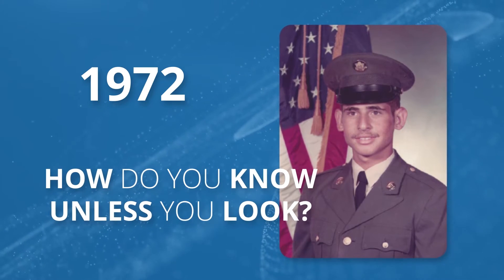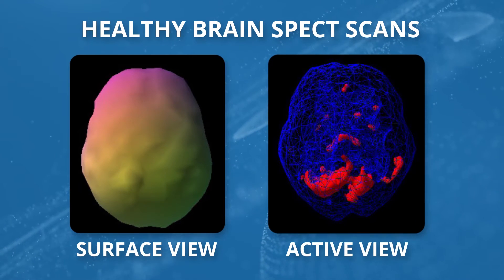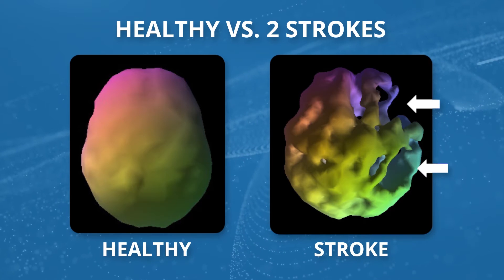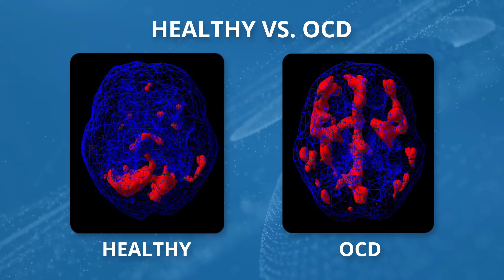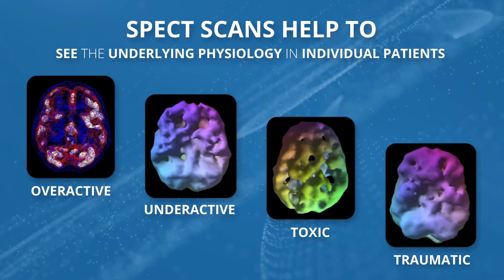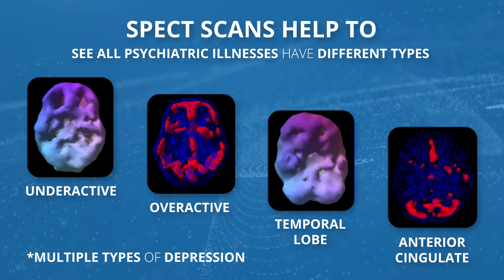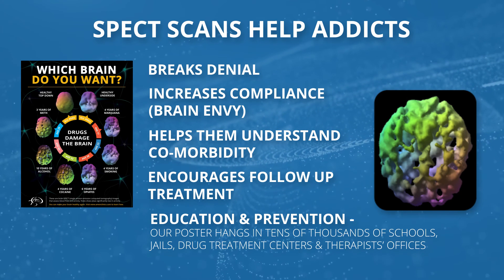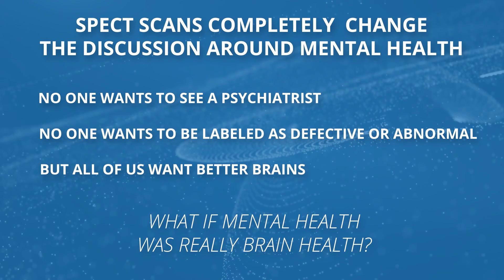SPECT Made Ridiculously Simple (Part 1) | Dr. Daniel Amen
What is a SPECT scan, and why are people calling it the future of psychiatry?

In this short video, America's most popular psychiatrist Dr. Daniel Amen explains the origins of his work with brain SPECT imaging and how it changed psychiatry forever.

Dr. Amen shows how a brain SPECT scan can be used to see characteristics in the brain such as a particular type of ADD, a previously unknown brain injury, or a depression pattern that may require a particular type of medication.

0:00 Introduction
2:15 HEALTHY BRAIN SPECT SCANS
3:08 HEALTHY VS. 2 STROKES
3:38 HEALTHY VS. ALZHEIMER'S DISEASE
4:03 HEALTHY VS. TRAUMATIC BRAIN INJURY
4:44 HEALTHY VS. DRUG ABUSE
5:14 HEALTHY VS. OCD
5:19 HEALTHY VS. SEIZURE ACTIVITY
5:50 SPECT SCANS HELP TO SEE THE UNDERLYING PHYSIOLOGY IN INDIVIDUAL PATIENTS
6:17 SPECT SCANS HELP TO SEE ALL PSYCHIATRIC ILLNESSES HAVE DIFFERENT TYPES
6:36 SPECT SCANS HELP TO SEE TRAUMATIC BRAIN INJURIES, TOXINS, INFECTIONS
6:58 SPECT SCANS HELP TO SEE HOW MANY CURRENT MEDS CAN BE TOXIC TO BRAIN FUNCTION
7:14 SPECT SCANS HELP TO PREVENT MISTAKES, SUCH AS...
7:51 SPECT SCANS HELP ADDICTS
8:55 SPECT SCANS HELP PATIENTS KNOW THEY CAN CHANGE THEIR BRAIN
9:22 SPECT SCANS COMPLETELY CHANGE THE DISCUSSION AROUND MENTAL HEALTH